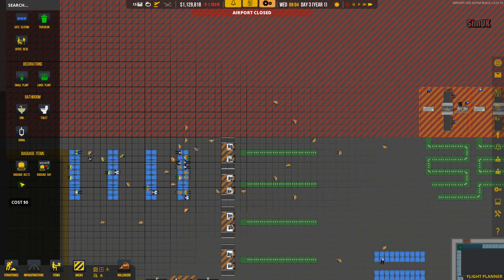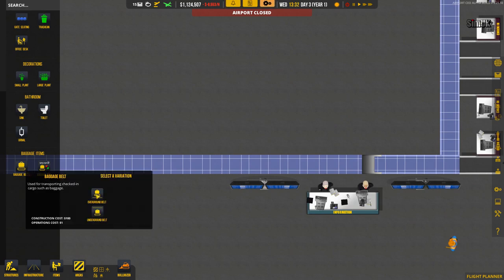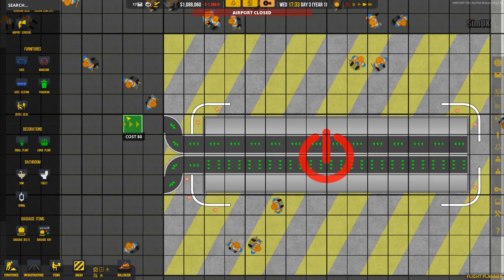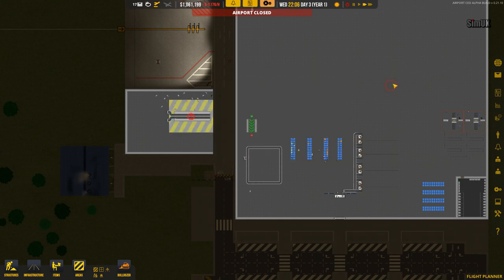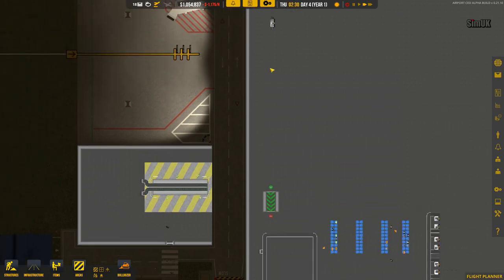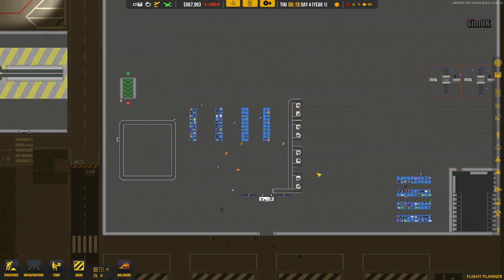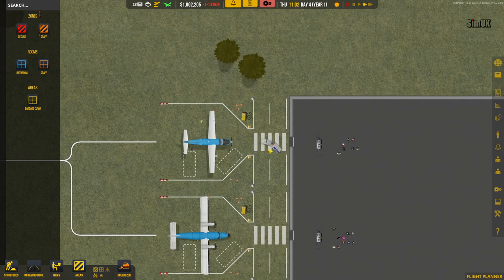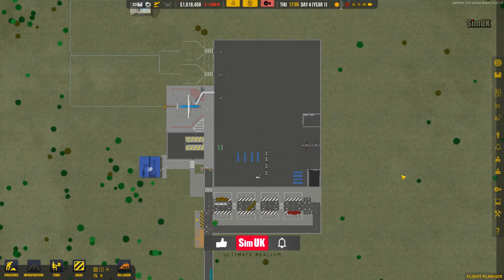(Short Version) Airport CEO Tutorial | How To Build A Baggage Conveyor System (BASIC)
Welcome to Sim UK.  Here you can watch my Airport CEO Tutorial How To Build A Baggage Conveyor System and Airport in 20mins.

After some complaints about the previous video being too long I have uploaded this shortened version which includes only the conveyor system build.

== DETAILS ==

Title: Airport CEO
Genre: Indie, Simulation, Strategy, Early Access
Developer: Apoapsis Studios
Publisher: Apoapsis Studios
Release Date: 28 Sep, 2017

Price: £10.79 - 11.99 (Increasing as features are added)

Your objective is to build and manage your airport to perfection by making strategic decisions, building an optimized airport and ultimately making sure that your passengers and airlines are satisfied. You will need to build the entire airport from scratch including terminal foundations with floors, walls, doors and items as well as the airport infrastructure including runways, taxiways, aprons and other necessary structures. Everything in Airport CEO is deeply simulated and so you need to manage its operations by making strategic decisions such as hiring the right staff, controlling expenditures and optimizing processes.
Airlines
Airlines and their travelers are an essential element of Airport CEO as they consist of the main source of your airport’s income, signing contracts with airlines bring cashflow and passengers to your airport which means opportunities for claiming an armada of different service fees as well as passenger consumption. Airlines come in different sizes and have different requirements on your airport and the services you offer, you are responsible for not only planning the flight schedule but also for meeting and maintaining the needs. For example, flights during rush hour could generate more income as airlines are prepared to pay more in fees but on the other hand late evening flights are normally less desirable and you might be forced to reduce the fees for flights operating at this hour. Occasionally you will need to handle emergencies and delays due to bad weather or accidents in the area, all which will put your management skills to the test.

Passengers
Passengers in Airport CEO are versatile humans with personalities, needs, a background story and most importantly; a flight to catch. Passengers are deeply simulated and their decisions, behaviors and opinions about your airport are affected by a number of different factors. Passengers in Airport CEO, just as passengers in real life, have to wait in lines, check in, pass security and then entertain themselves until their flight is ready for boarding. Arriving passengers must find their way out to the baggage claim, get a hold of their bags and pass customs before getting on their transport. Whether they’ll be able to actually catch their flight is up to you: Passengers might have a hard time finding their way around the airport so you build an information desk, passengers might get irritated because of the long security queue and waiting time so you extend its capacity, passengers might complain about the lack of fun things to do in the gate area so you build a duty-free shop, exclusive brand boutiques and business lounges.

2 x SSD
Windows 10